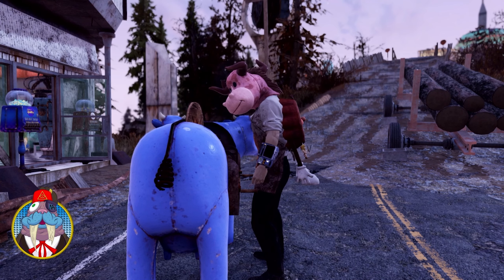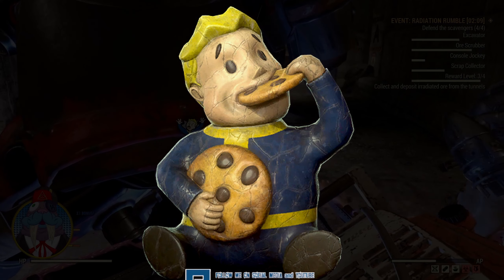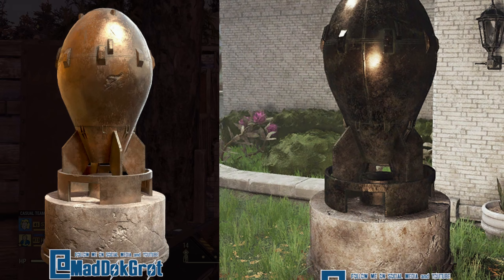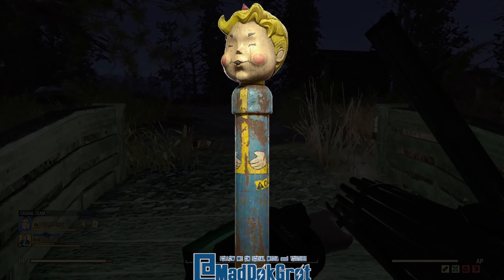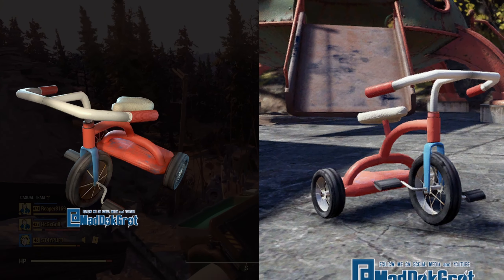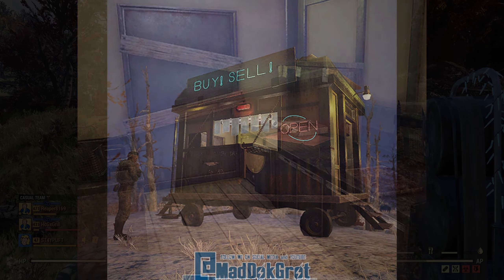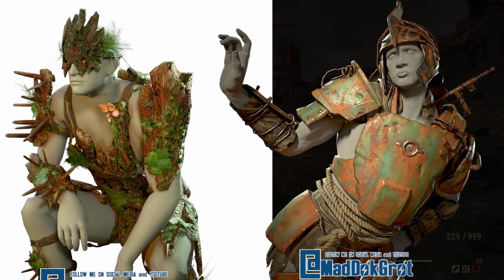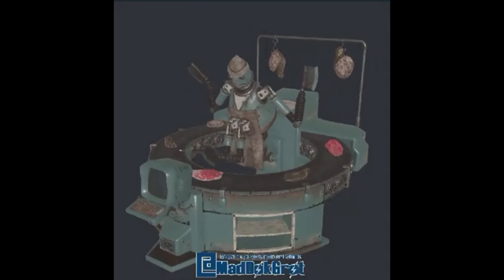New Crafting Stations, Meat Week, Season 14 Rewards, & Atomic Shop items for Fallout 76!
New Datamines for Fallout 76 from the MadDokGrot over on Twitter

So come see all the newly datamined items in June and July 2023 for Fallout 76 new camp Ally, new collectrons, new crafting stations!  Over 100 new items coming soon, well hopefully!  Have some Season 14 leaks and spoilers as well! We have BBQ pitboss, maybe some new Meat Week Rewards, who knows!  Some the animations for these new items are even included! Sit back and enjoy!